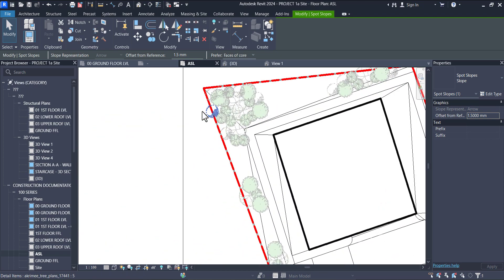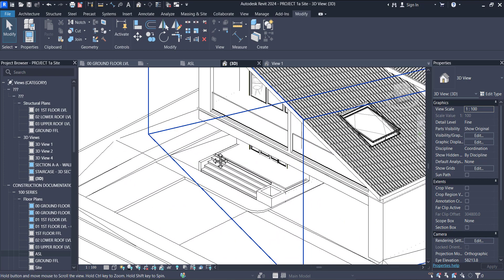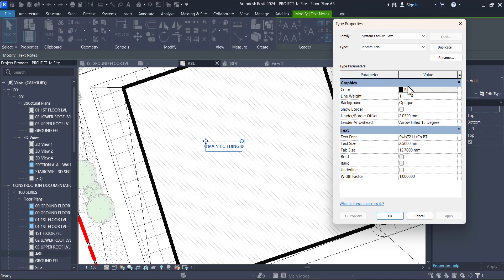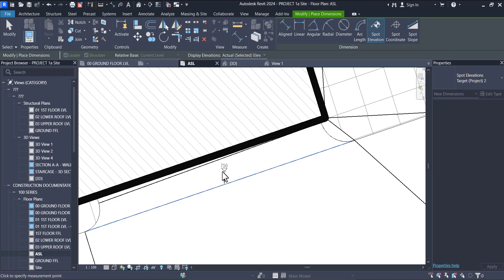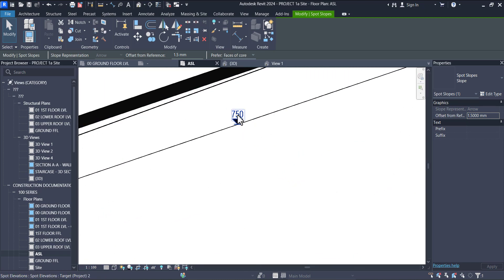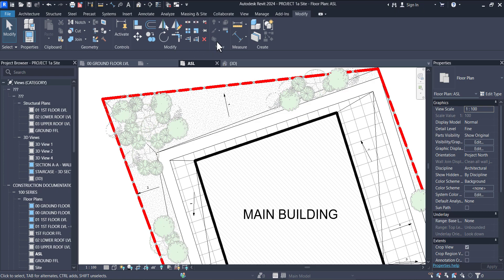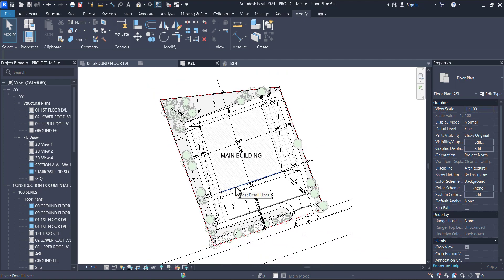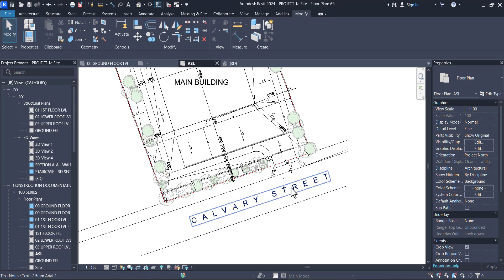HOW TO DETAIL SITE PLAN ON REVIT - PART 1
Welcome to The Revit Guy channel! Today, we'll guide you through the step-by-step process of creating a detailed site plan using Autodesk Revit. Whether you're a beginner or looking to refine your skills, this tutorial will provide you with the knowledge and tips you need to create a professional site plan. Let's get started!